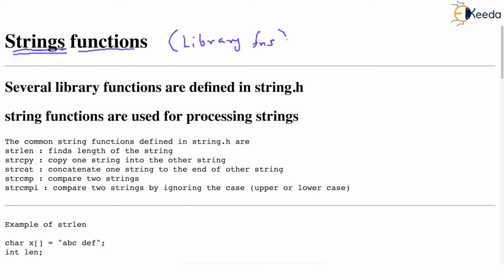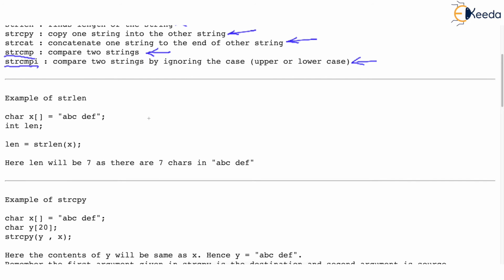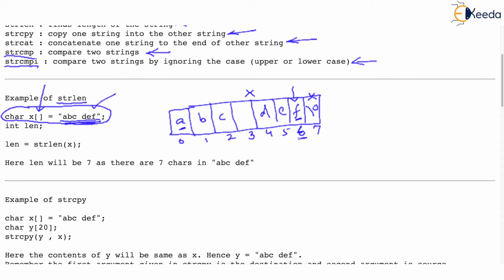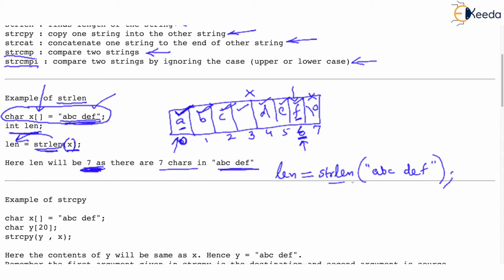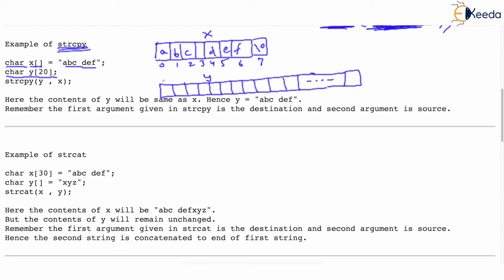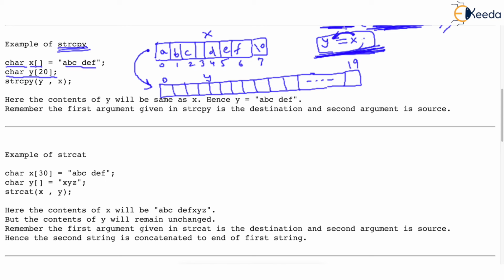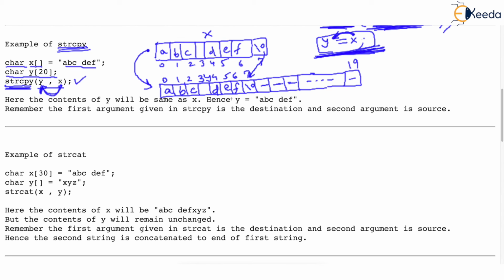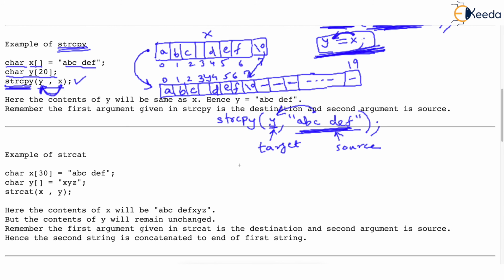String Functions Explained: Part 01 of Programming and Data Structures | GATE | COMPUTER ENGINEERING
Welcome to the first part of our comprehensive series on String Functions in Programming and Data Structures. This video is designed to help you prepare for the GATE Computer Science Engineering (CSE) exam.

In this episode, we will delve into the fascinating world of String Functions. We will start by understanding what String Functions are and why they are a crucial part of programming and data structures. We will then explore some of the most commonly used String Functions, their syntax, and how they can be implemented in code.

Throughout the video, we will be sharing practical examples and coding snippets to help you grasp the concepts better. By the end of this video, you will have a solid understanding of String Functions and how to use them effectively in your programs.

This series is tailored for GATE CSE aspirants but is also beneficial for anyone interested in enhancing their knowledge in Programming and Data Structures. So whether you're a student, a professional looking to upskill, or a coding enthusiast, this video is for you!

Happy learning!